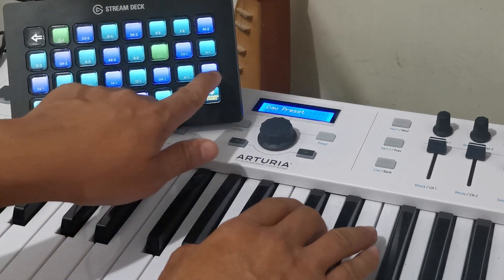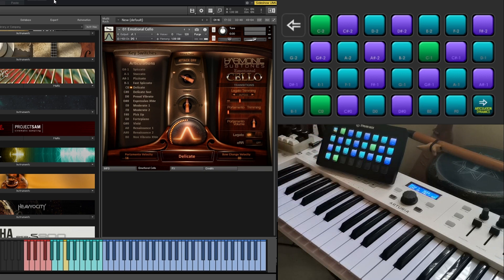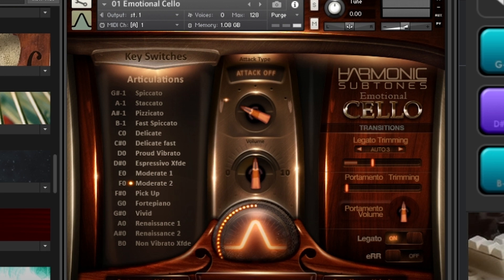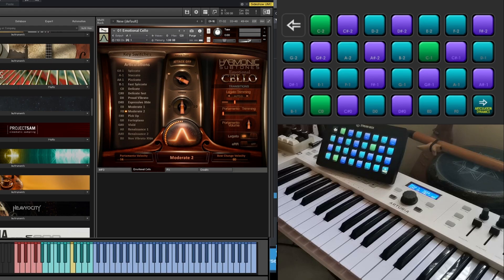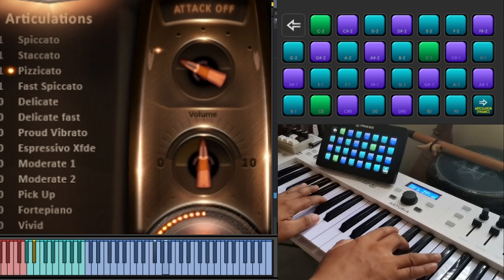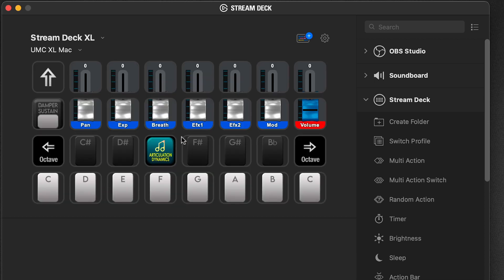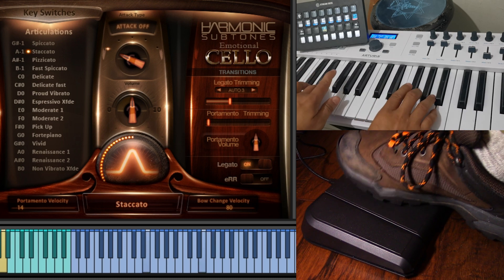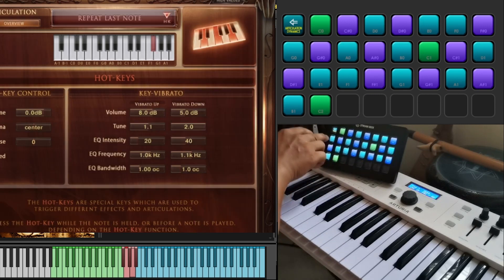Musical Articulations on your Stream Deck device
Arbi from SideshowFX walks you through the new Articulations feature included in version 2 of our Universal MIDI Controller pack for Stream Deck devices.

Discover how you can control your VST articulations at the press of a button and gain ultimate control when you include a Stream Deck pedal.